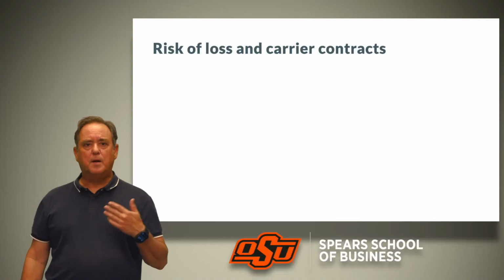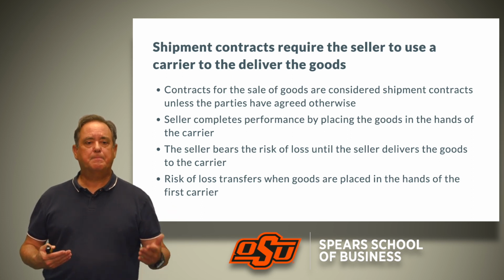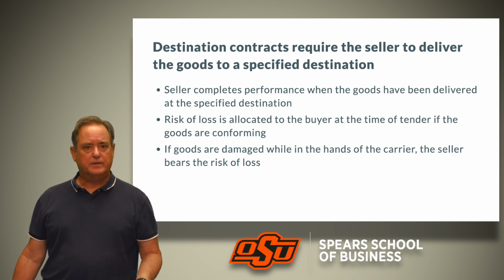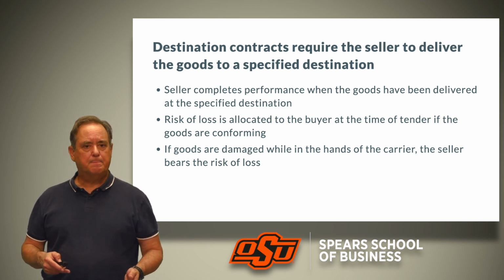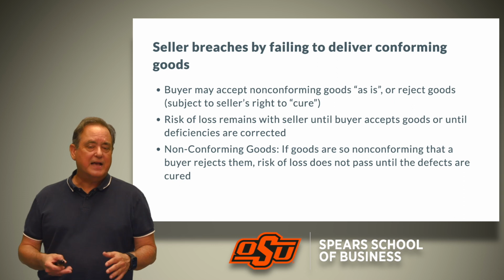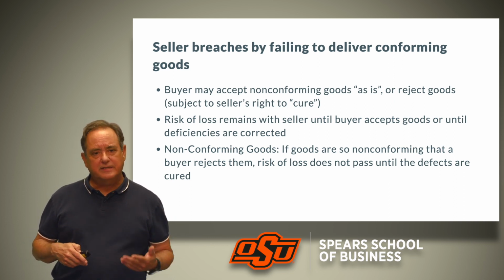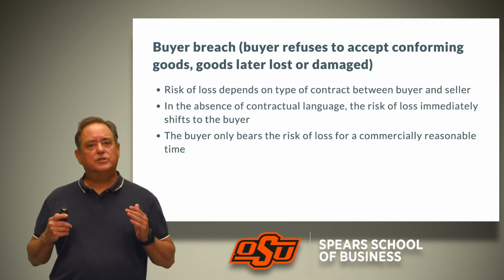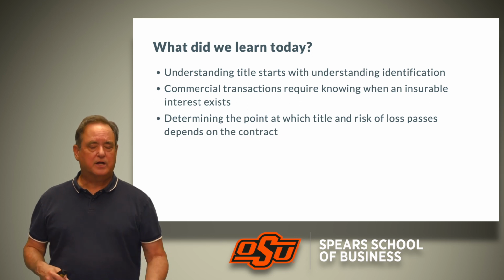201 LSB4323 Title Insurable Interest and Risk of Loss 201 Part 2b 5 min